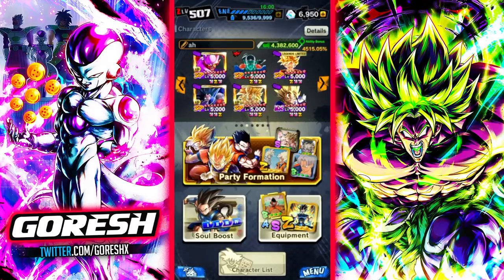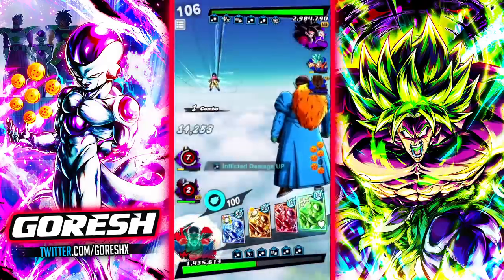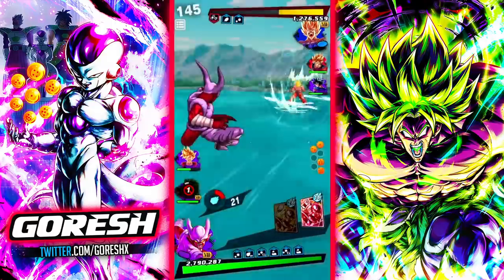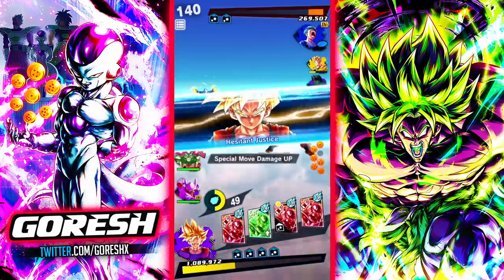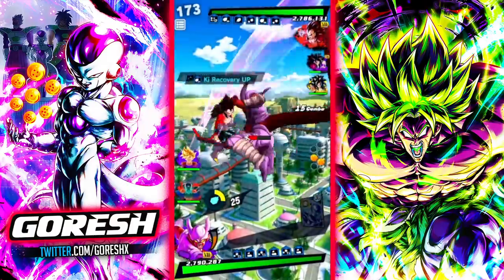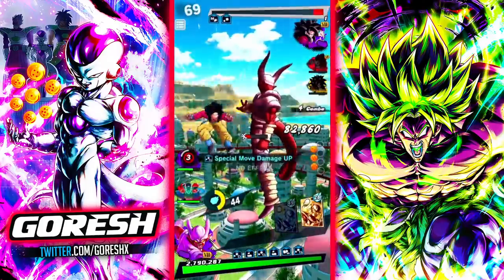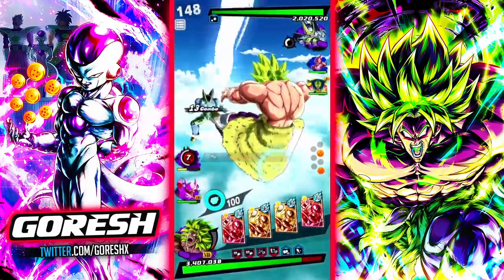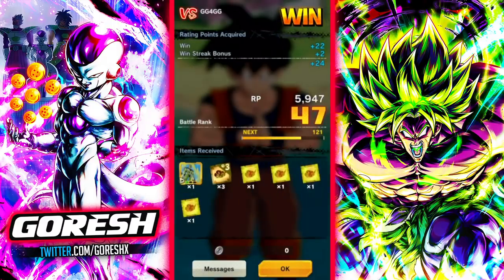(Dragon Ball Legends) 3x ZENKAI BUFFED 14 STAR PUR JANEMBA IS AN ABSOLUTE GOD IN RANKED PVP!